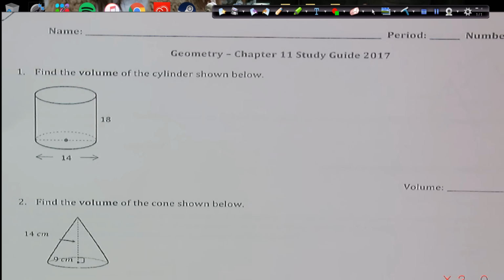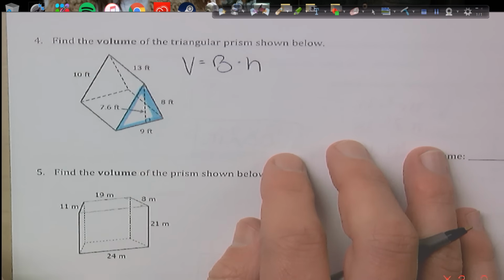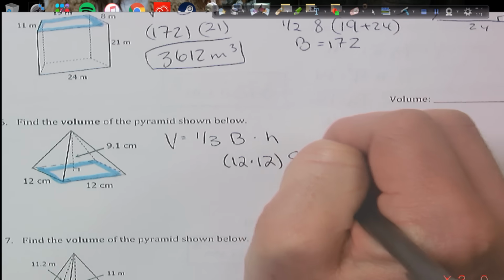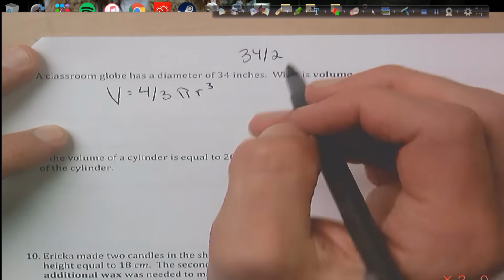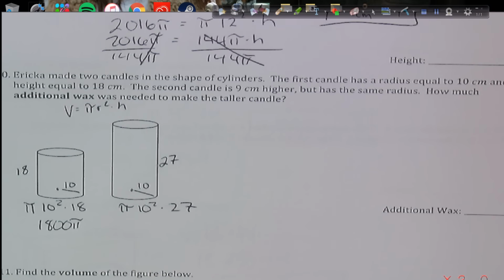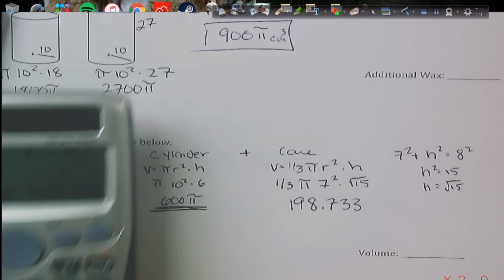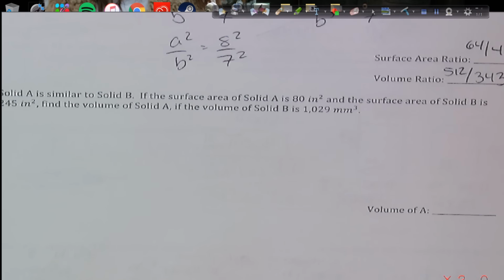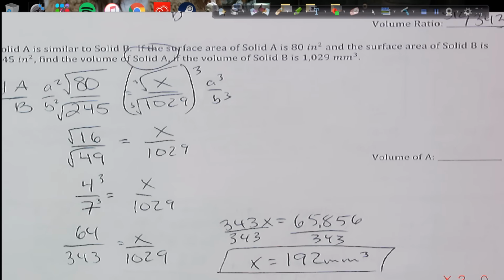Ch 11 Study Guide Video